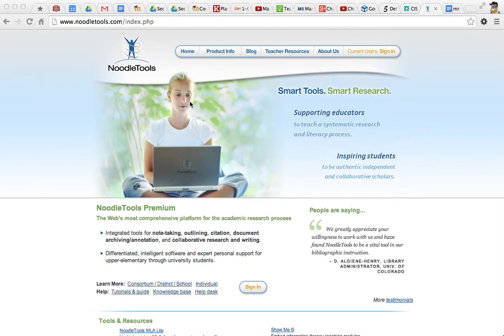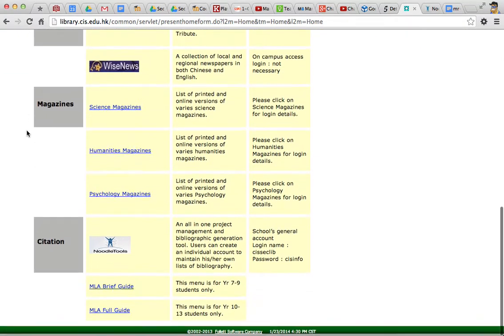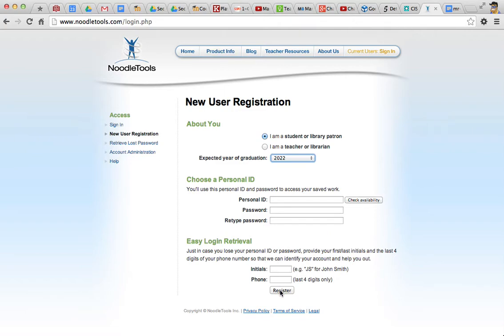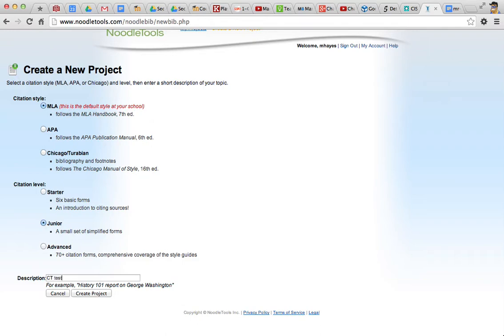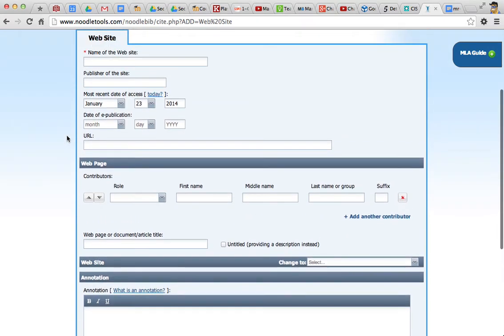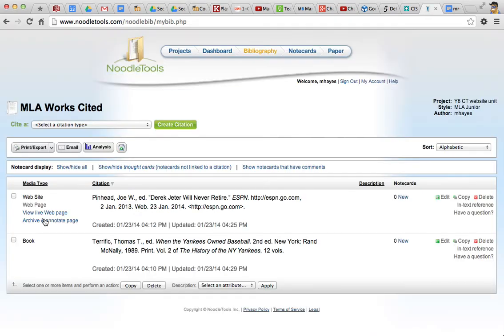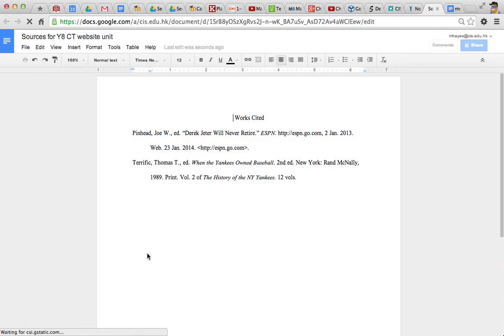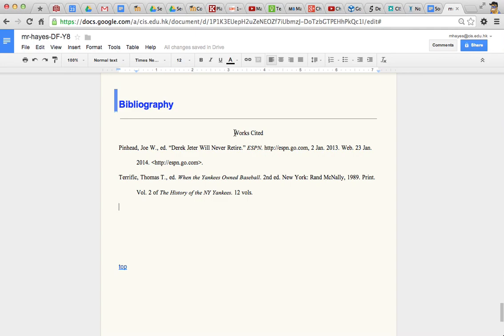Y7-9 MLA Style with NoodleTools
Use NoodleTools to create a bibliography in MLA style, and then export to your Design Folder document.